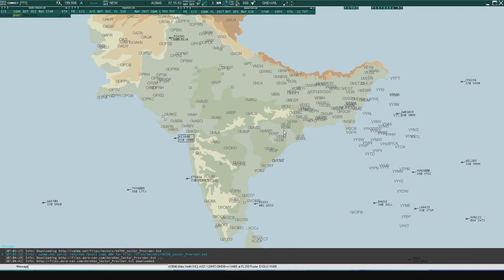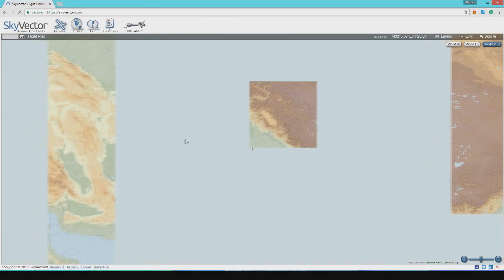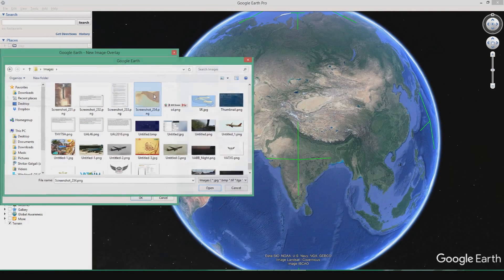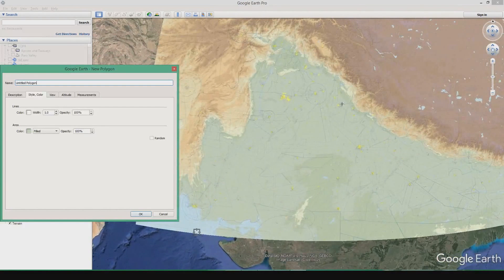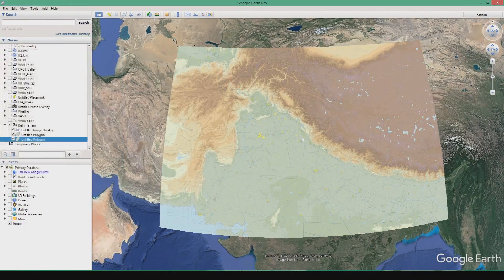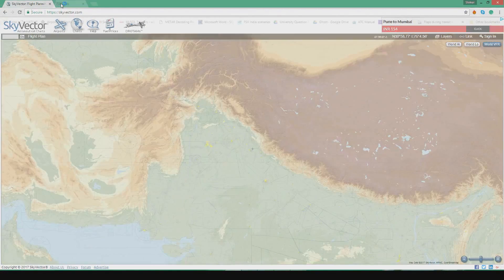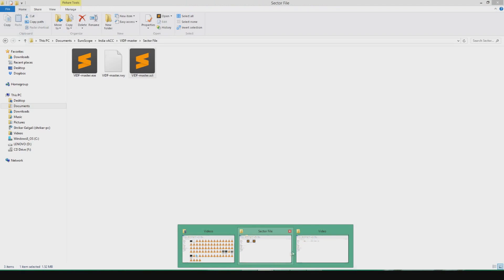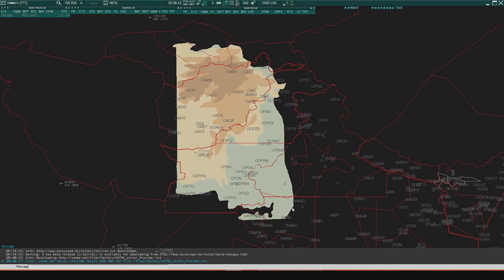[VATSIM] Tutorial | Terrain map for EuroScope